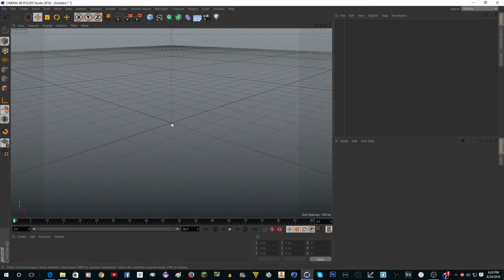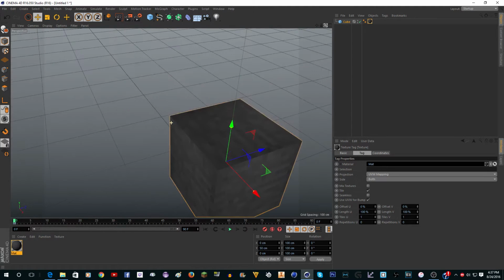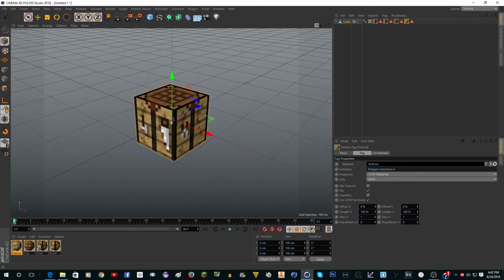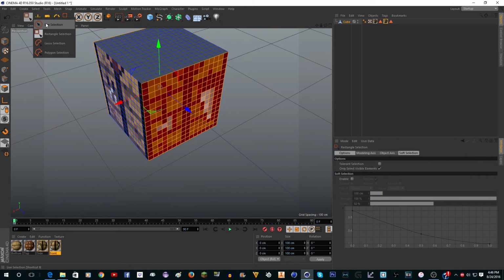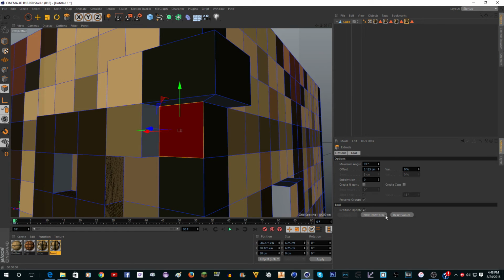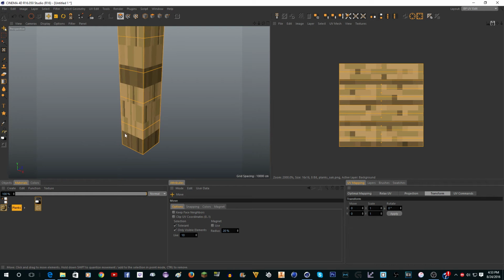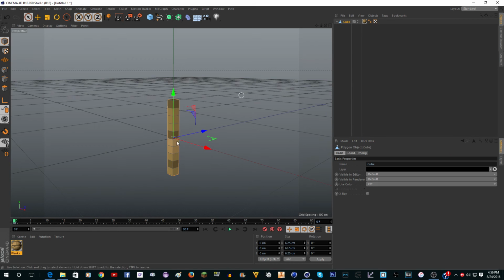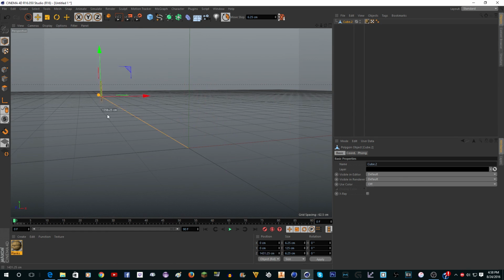Cinema 4D Minecraft Modeling Tutorial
Here is a modeling tutorial I made! I tried something different in this video by editing it. leave a comment or like if you want me to do more videos like this!

How To Make a Minecraft Block - 1:53
Make a block with different textures on each side - 3:05
How to extrude on a block - 6:03
UV Mapping + Custom Shapes - 11:56
Modeling Tips/Random Stuff - 17:37